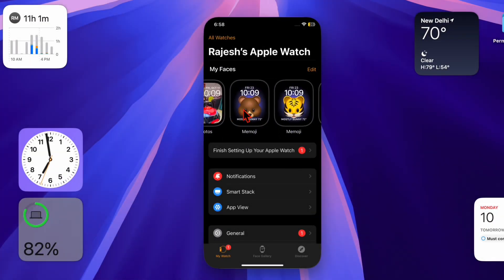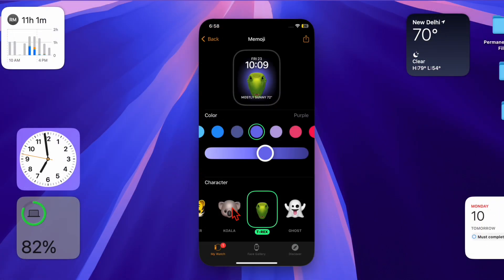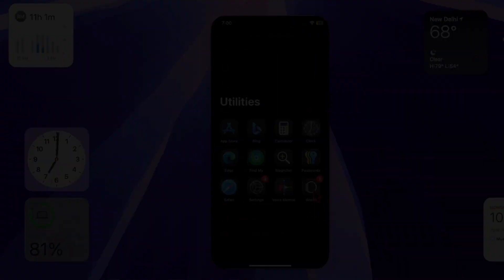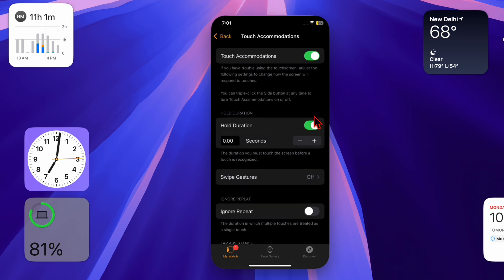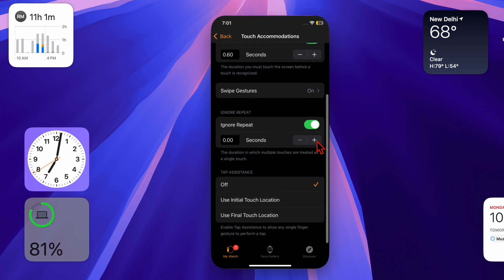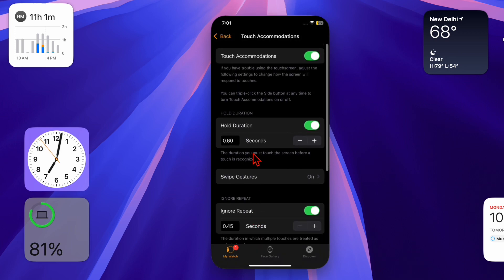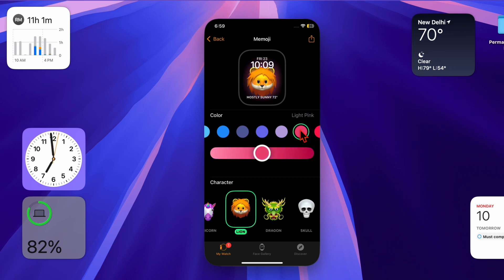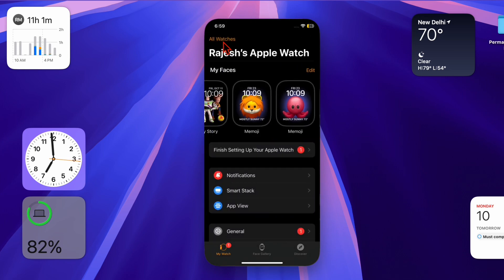How to Use Touch Accommodations on Your Apple Watch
Want to make your Apple Watch easier to use? Touch Accommodations can help! In this guide, we’ll show you how to enable and customize Touch Accommodations on your Apple Watch. Whether you need to adjust touch sensitivity, ignore unintended taps, or fine-tune gestures, this feature can enhance your Apple Watch experience. Watch now to learn how to set it up!